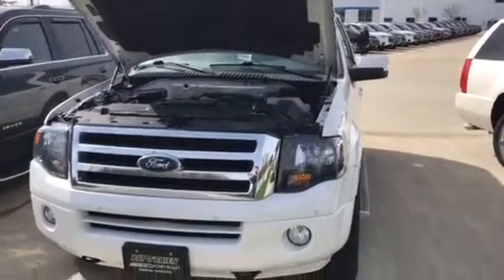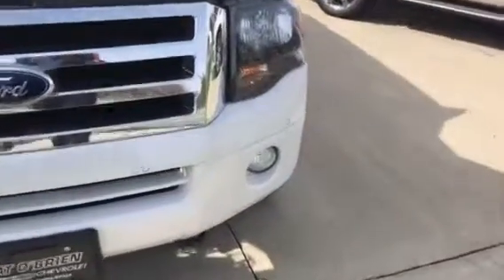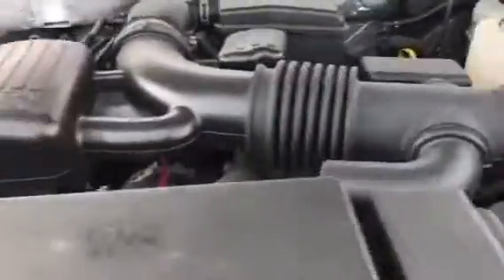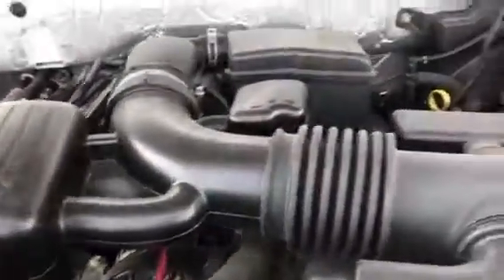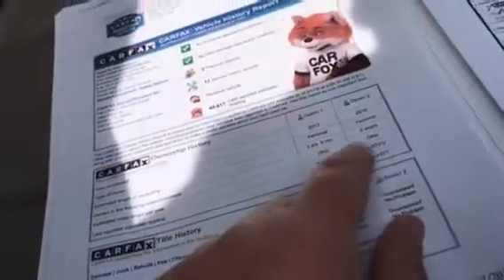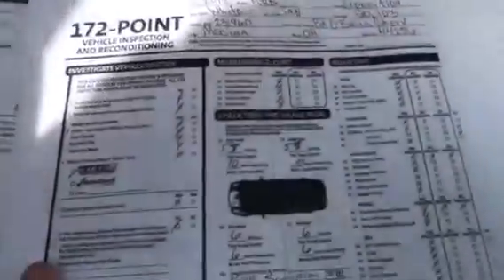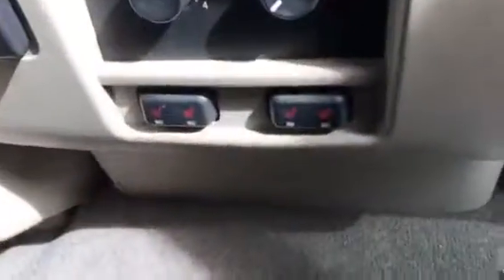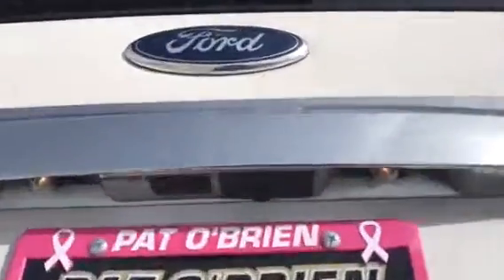2012 Ford Expedition